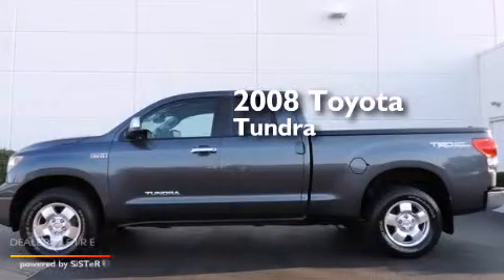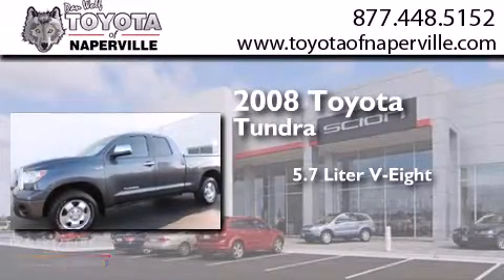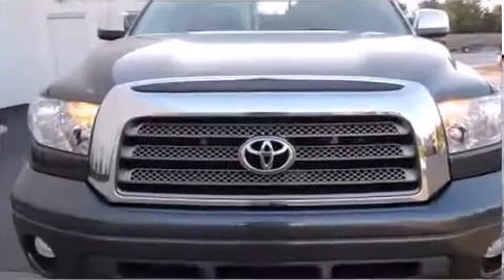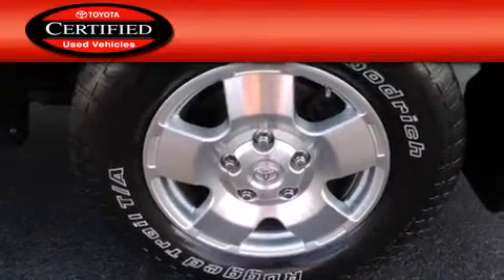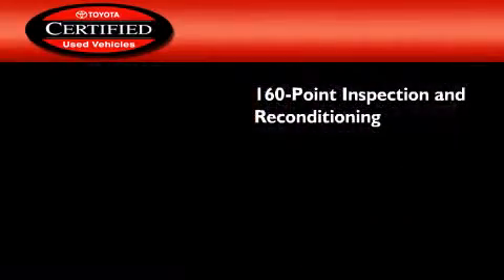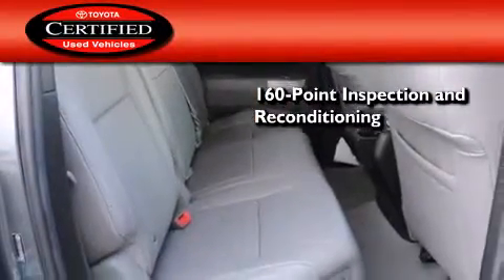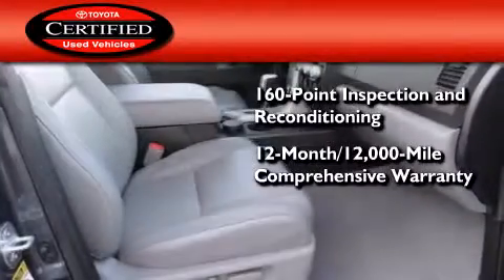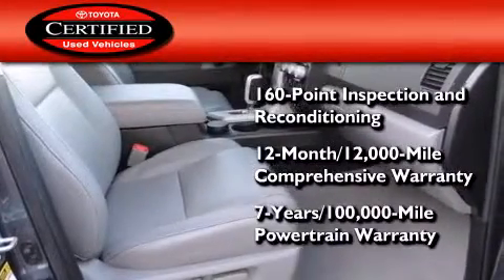Used 2008 Toyota Tundra Napervillle IL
We have been honored to serve the Napervillle IL area , we promise that your experience at our dealership will exceed your expectations ! Year : 2008 Make : Toyota Model : Tundra Engine : i-force 5.7l v8 dohc Trans . Napervillle , IL 60540